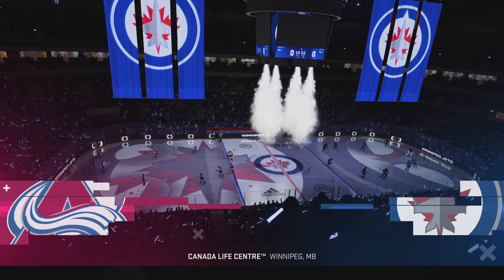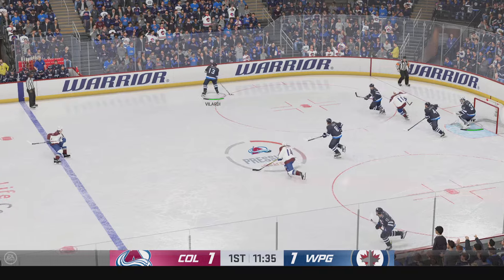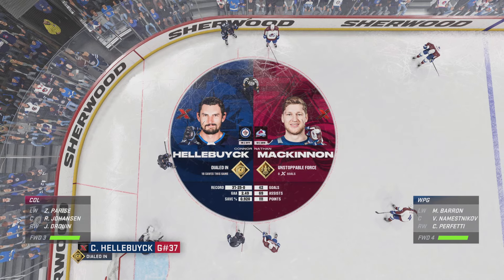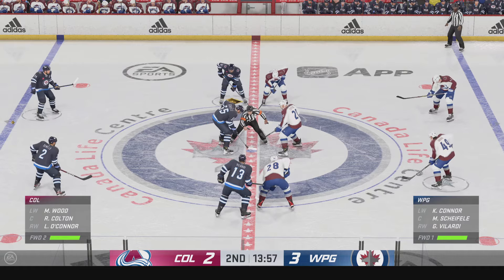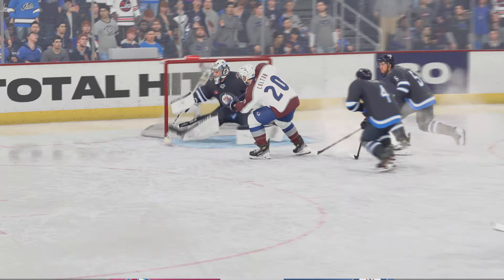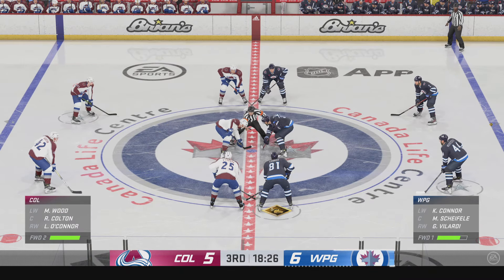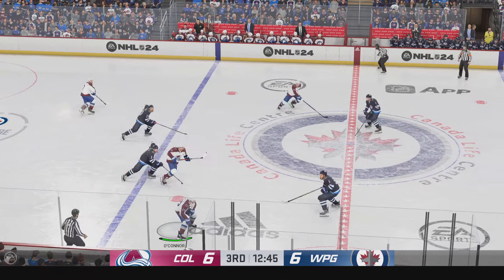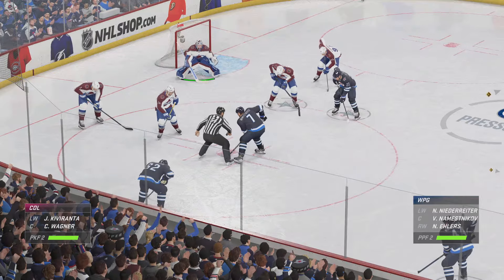NHL LIVE🔴Colorado Avalanche vs.Winnipeg Jets-23rd April 2024|NHL Full Game-NHL 24